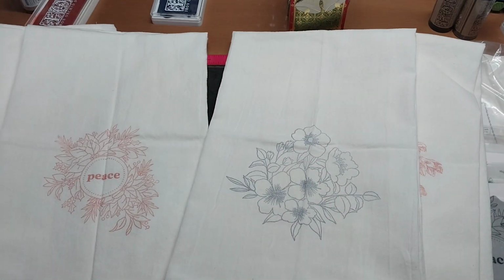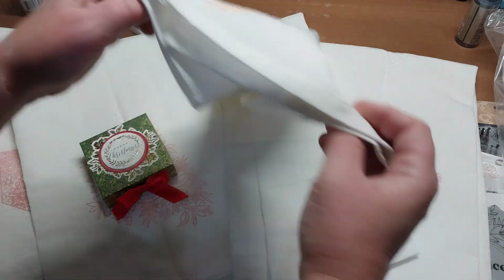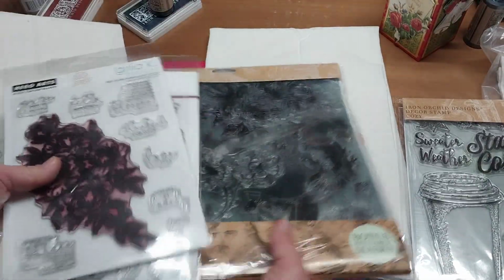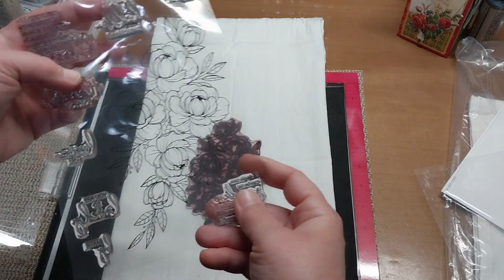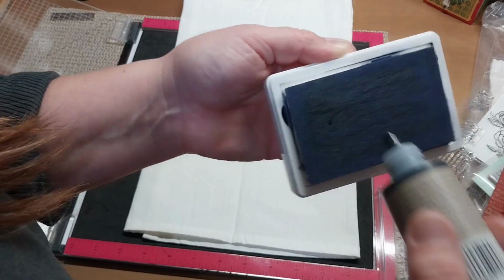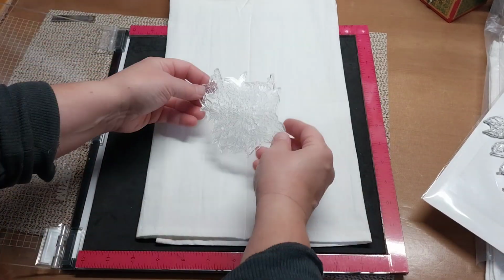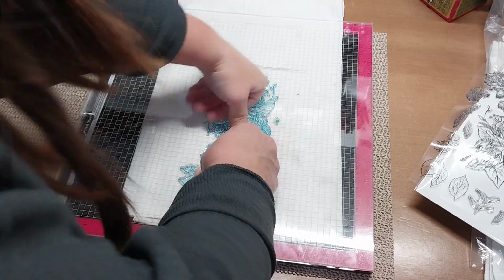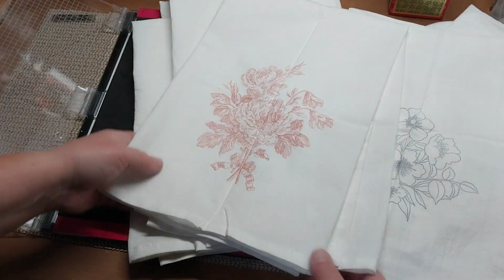let's make hand stamped fabric flour sack towels for hostess or house warming gift using the Misti